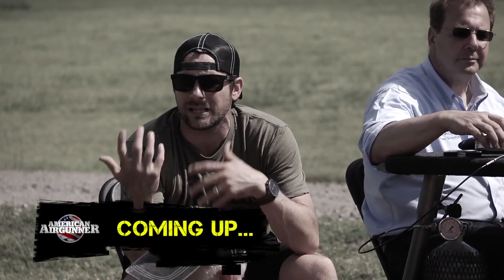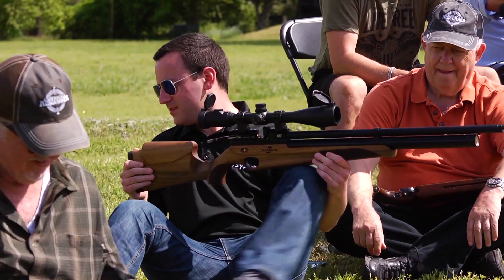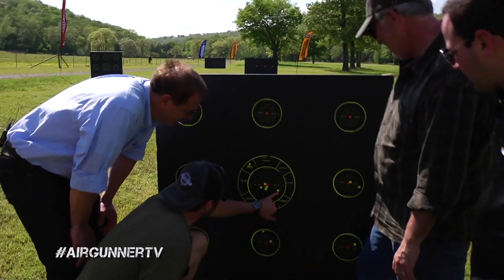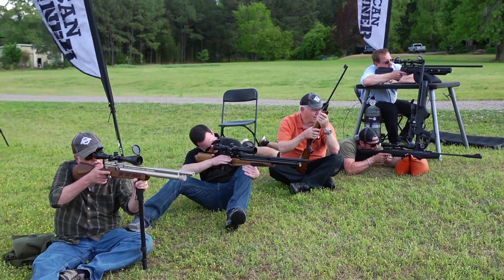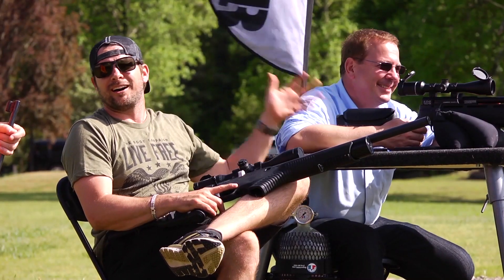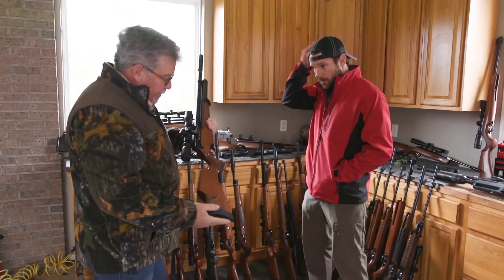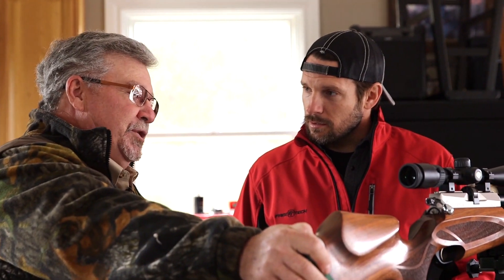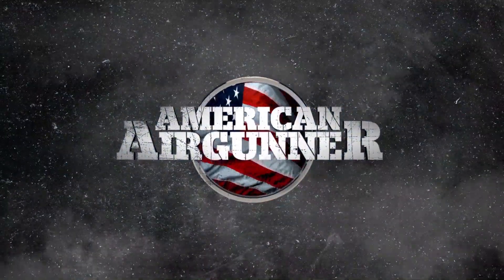Air Rifle Shooting Positions + Chip's Virginia Airguns Collection : Airgunner TV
In our American Airgunner Outdoor Round Table we show each other our favorite air rifle shooting position and we use Rossi's Rules to compete for the bullseye, plus we get to see Chip Sayre's big airgun collection in Virginia.

Chip is an airgun enthusiast. He's been shooting airguns since he was five years old. He has air rifles from springers to PCP, Evanix to Cricket to custom .45s and FX rifles.

Rossi Morreale, Jim Chapman, Tom Gaylord the godfather of airguns, Tyler Patner from Pyramyd Air and Joe Brancato the airgun scientist all shoot for the ShootNC bullseye.

Find all things airguns, like the Ataman air rifle that Tyler shoots

12-2